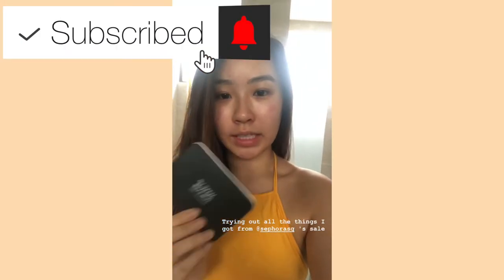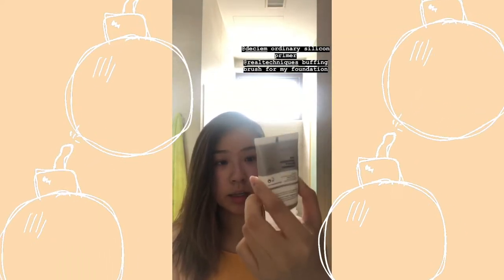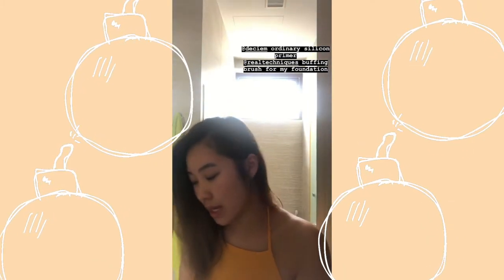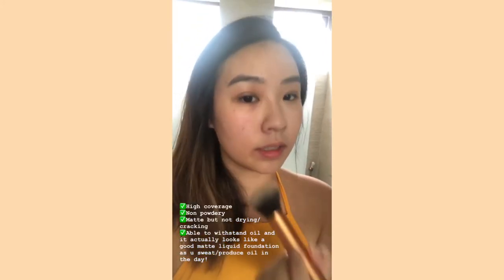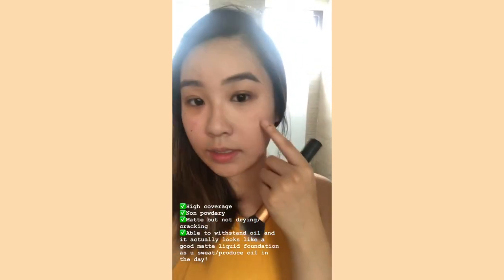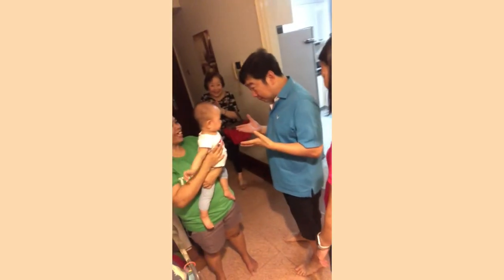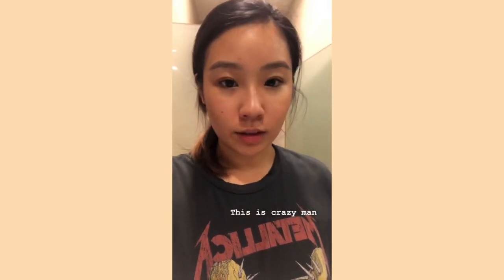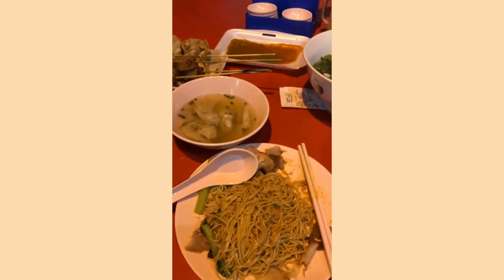THIS LITERALLY LAST FOREVER!!NEW!!MAKEUP FOREVER VELVET SKIN COMPACT - FOUNDATION WEAR TEST !!!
NEW MAKEUP FOREVER VELVET SKIN COMPACT - FOUNDATION WEAR TEST !!!
SHADE Y225